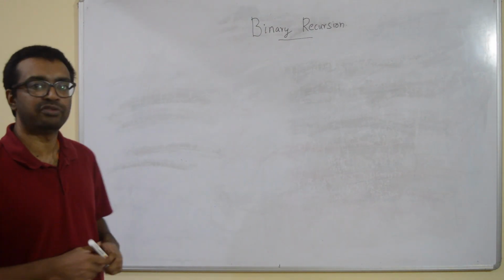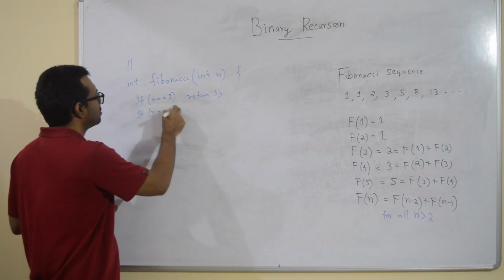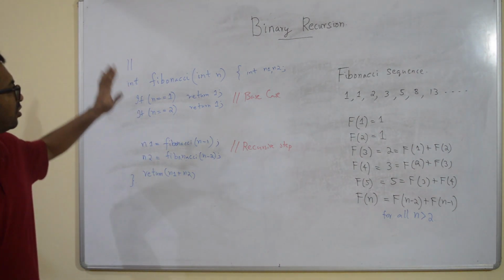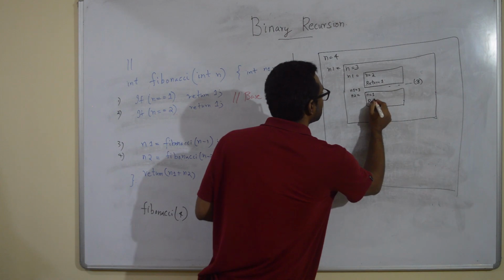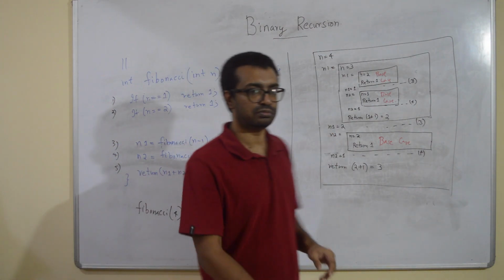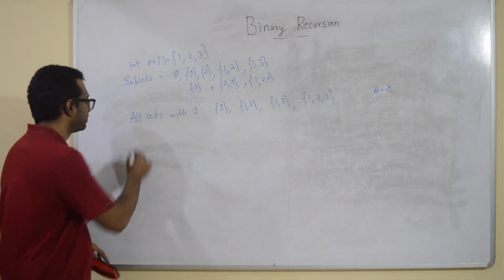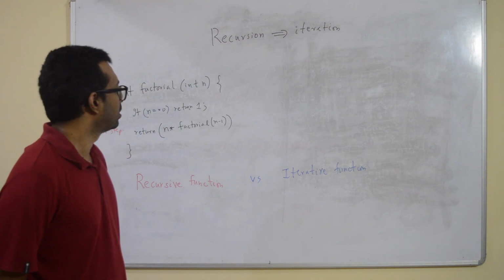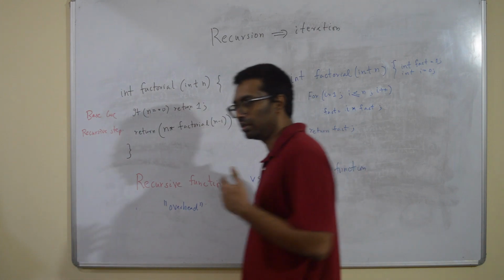Lecture 6.1 | Binary recursion | Example: Fibonacci number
In this lecture we look at binary recursion and its execution path. As an example we look at how to print the n-th Fibonacci number.